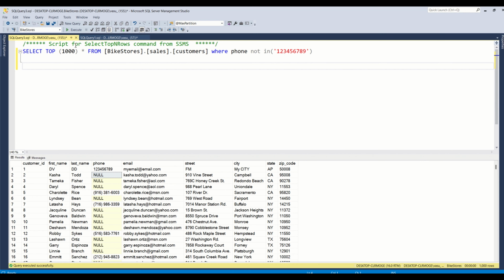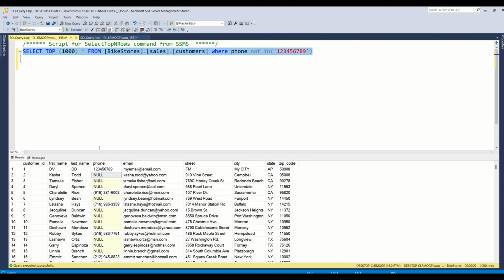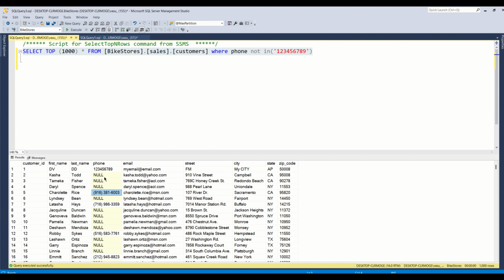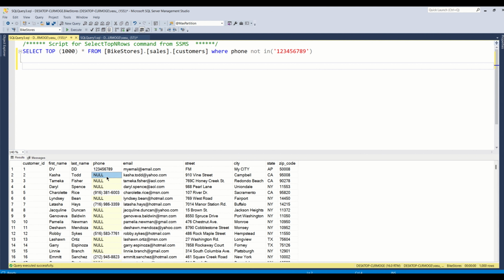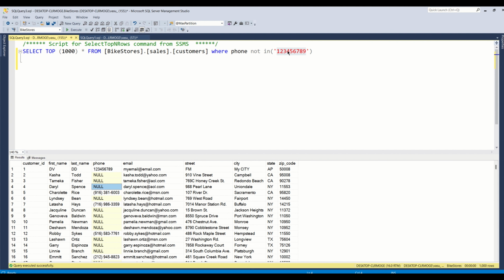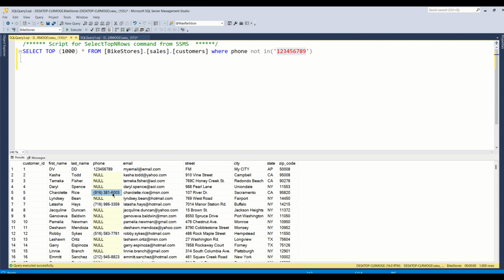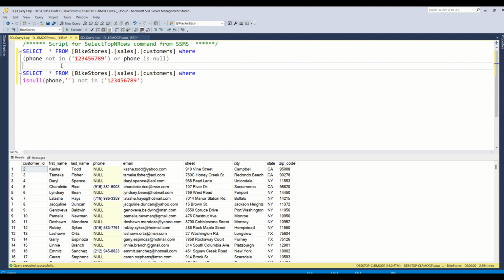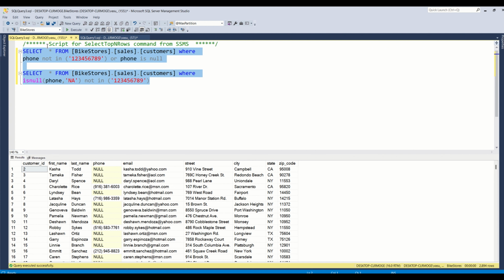NULL values inside NOT IN clause in Sql Server // not in operator with null values in sql server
Please remember the following text:

Using NULL values inside the NOT IN clause in SQL Server